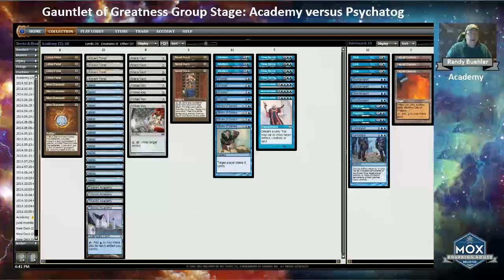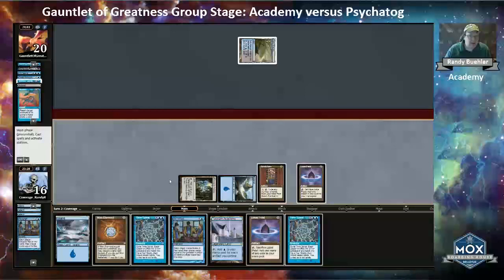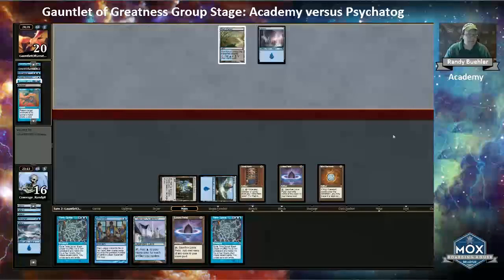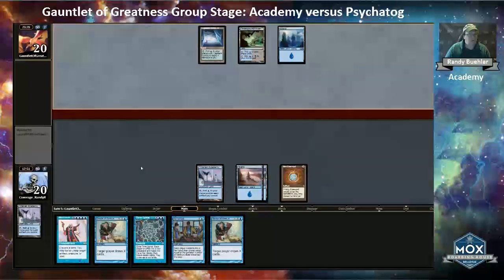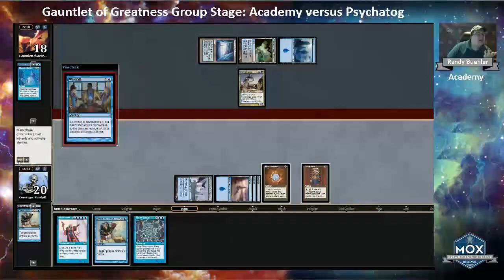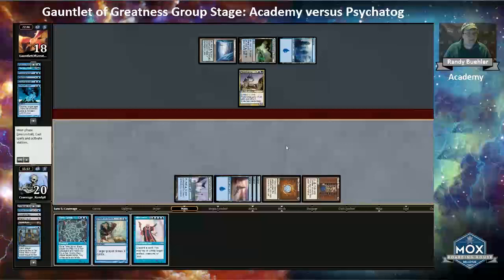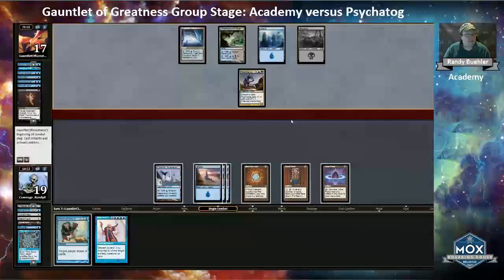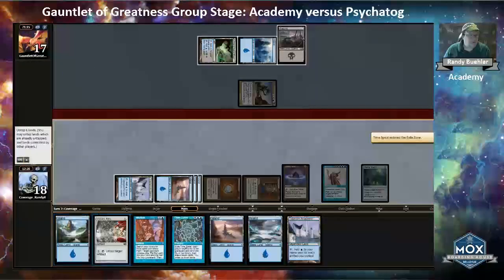Gauntlet of Greatness - Academy v Pyschatog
Randy Buehler is battling with the becks Magic Standard decks of all time! In this match, we have Academy versus Pyschatog! Which Magic Deck will reign supreme?

for more details and updates about the Gauntlet of Greatness!